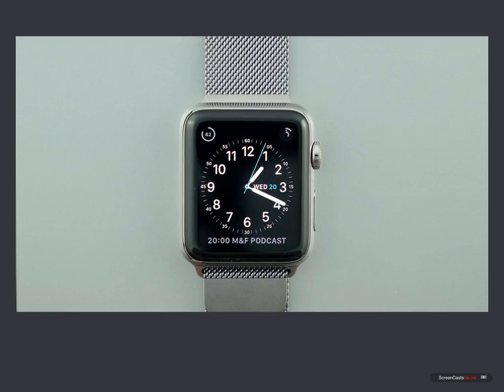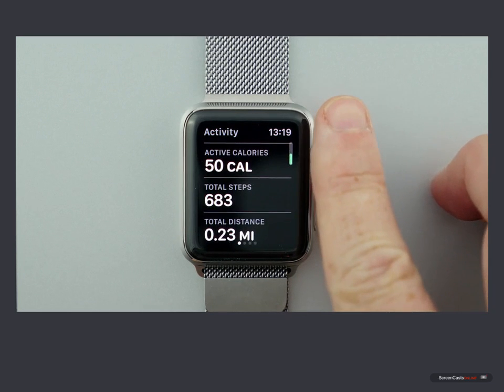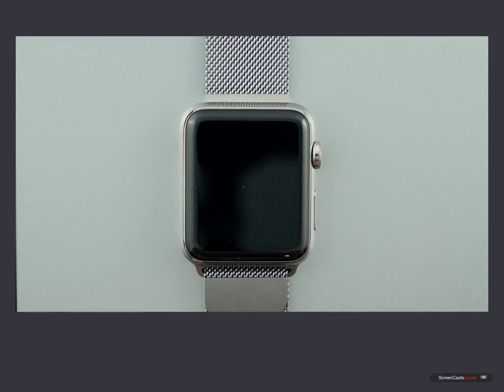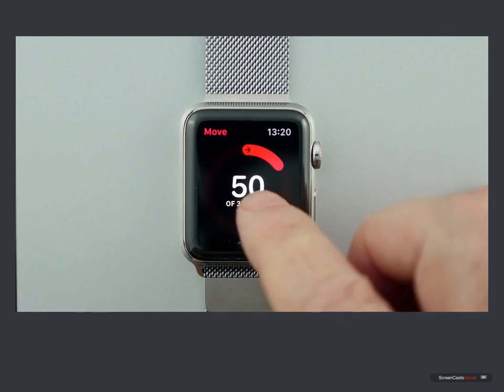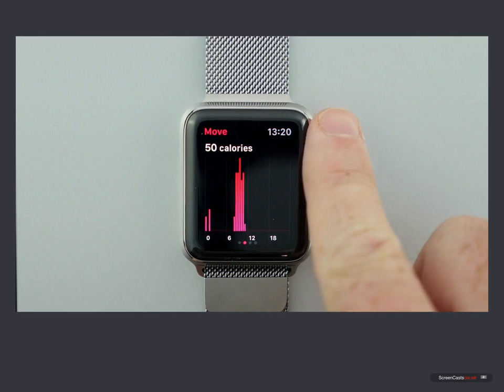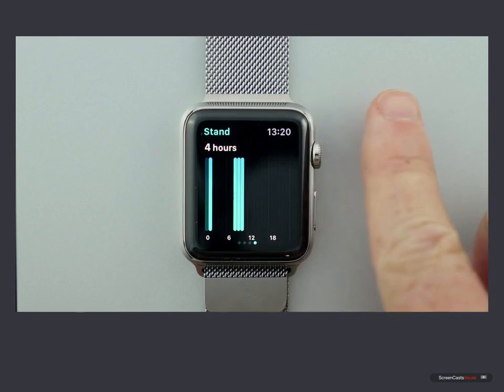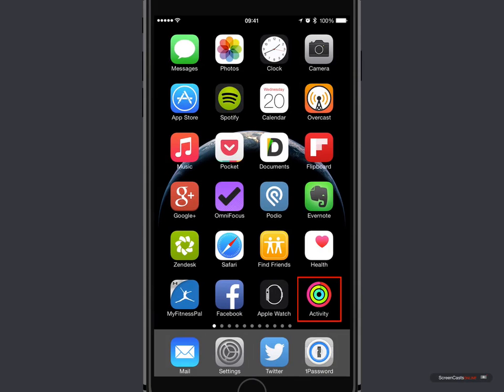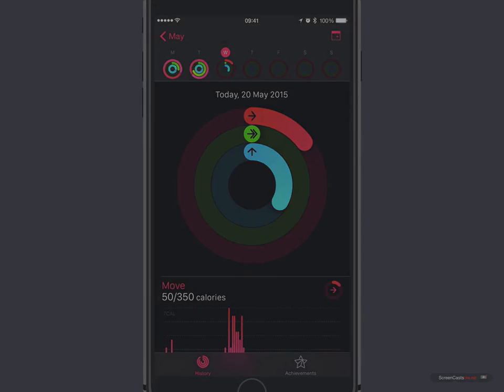Apple Watch - Part 4 - Activity & Health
This is a trailer for the full ScreenCastsOnline episode available to ScreenCastsOnline members - please for a free 14 day trial and view the complete tutorial.

One of the most surprisingly useful aspects of the Apple Watch is the focus on Activity and Health.

In this episode I take a look at the Activity Rings and the Workout App on the Apple Watch, along with a peek at the Activity App and the Health App on the iPhone.

The full tutorial covers:

* Activity Rings
* Activity App on iPhone
* Workout App
* Activity Preferences
* Integration with Health App
* Medical ID